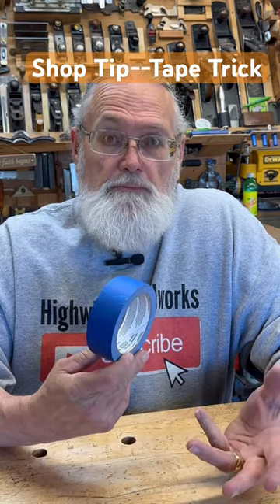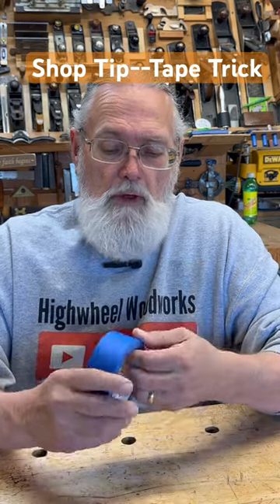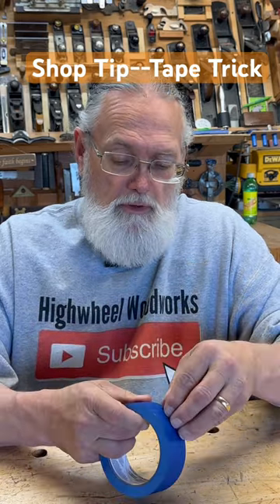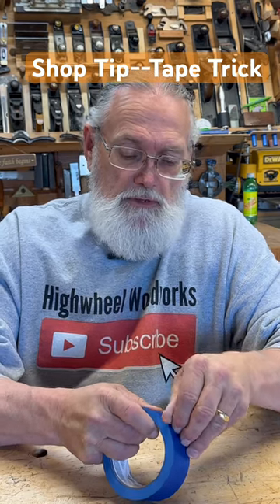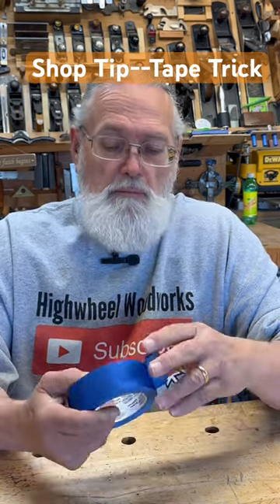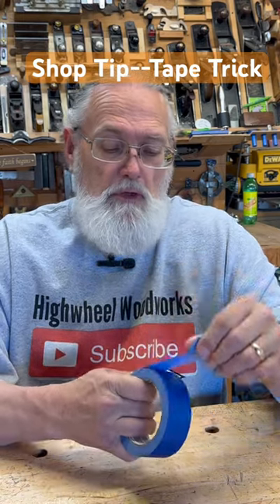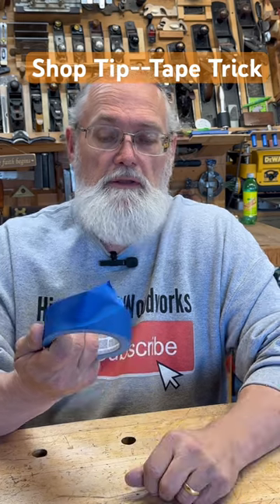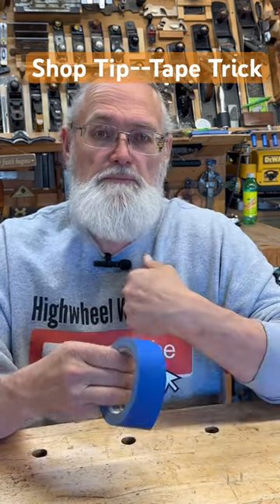Shop tip---the tape trick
Here is a shop tip about how to use tape for masking off projects, and then being able to set a tape roll up to be more easily accessible for the next use.